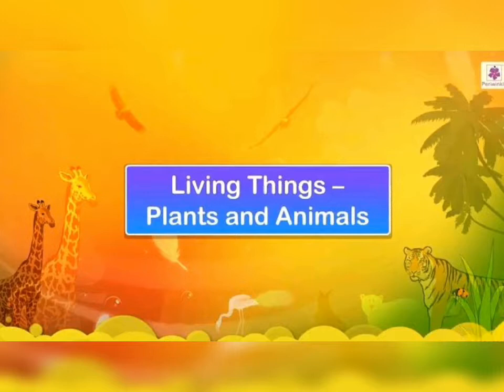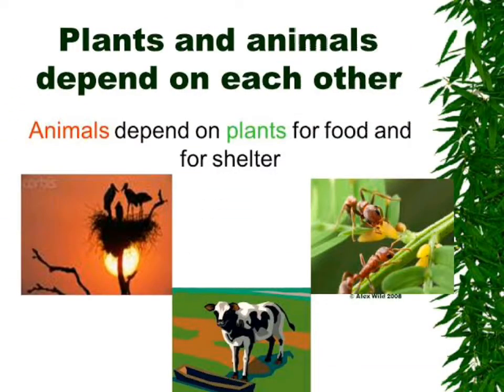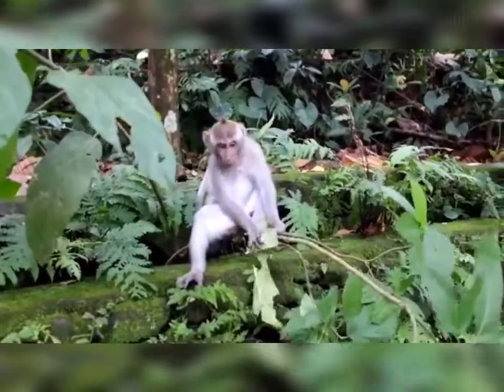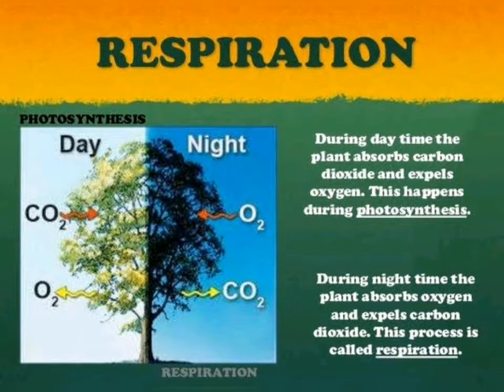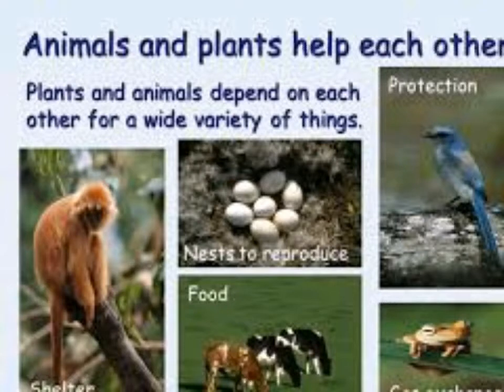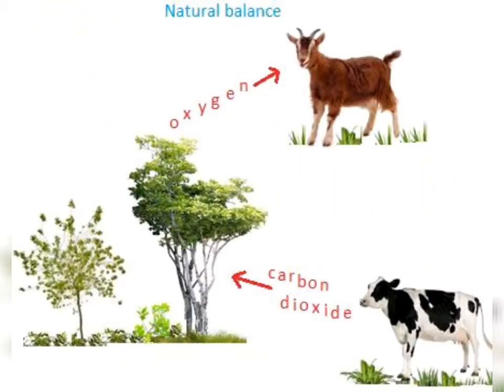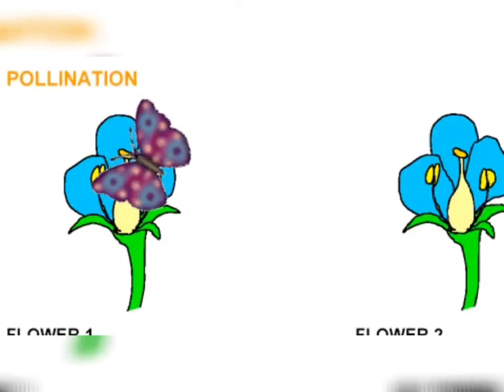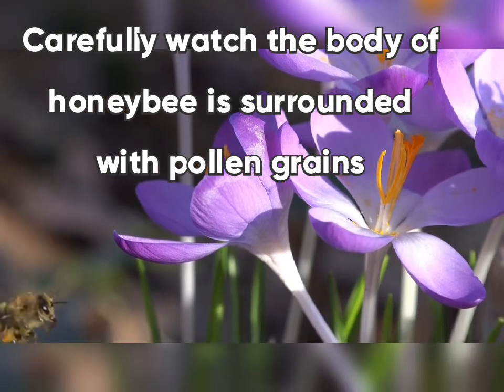Interdependence & Food Relationships in Nature - Farheen Naaz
Yearn to Learn